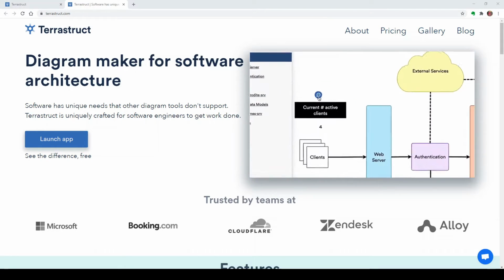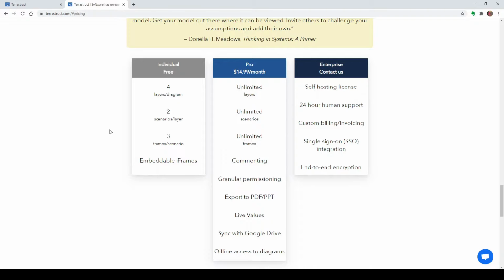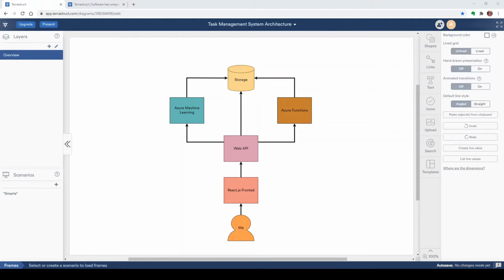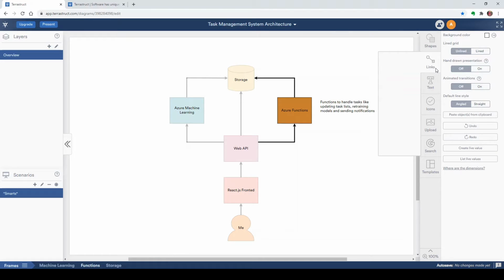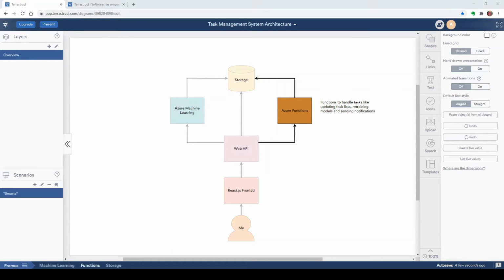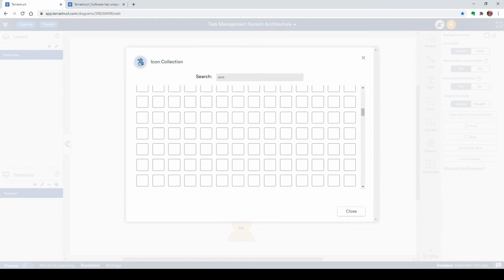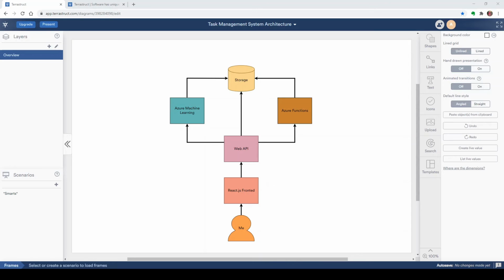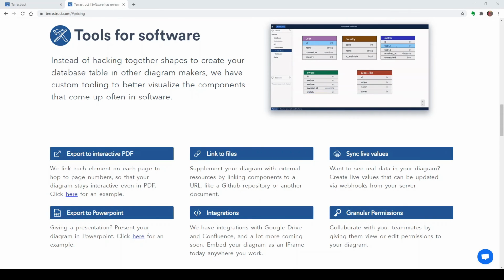Terrastruct Review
In this video I review the Terrastruct software diagramming tool.